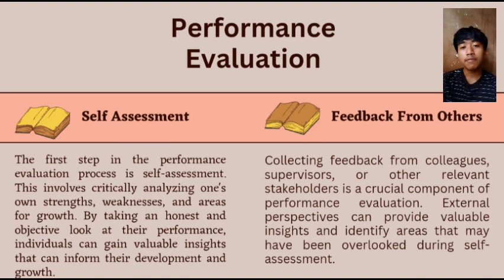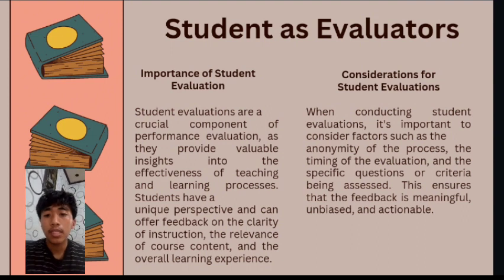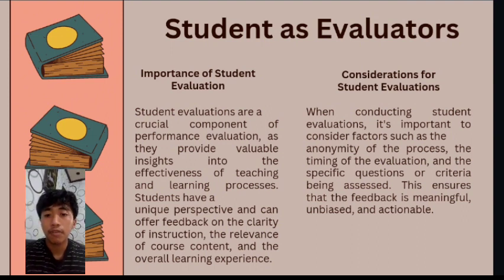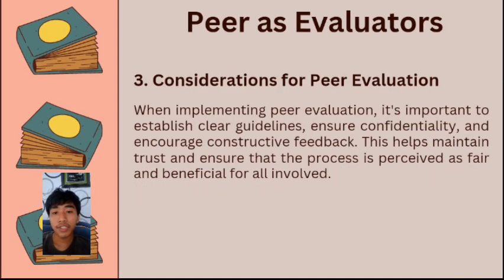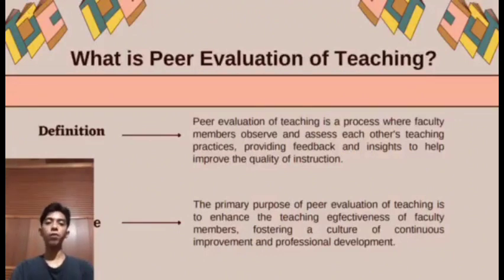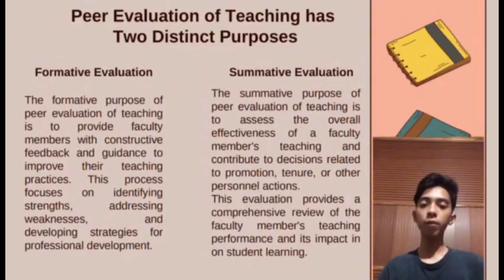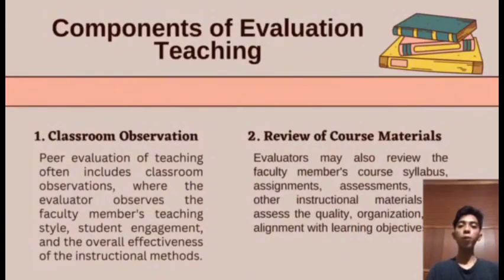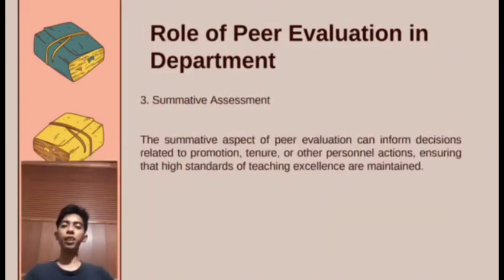Reflective Practice Through Performance Evaluation